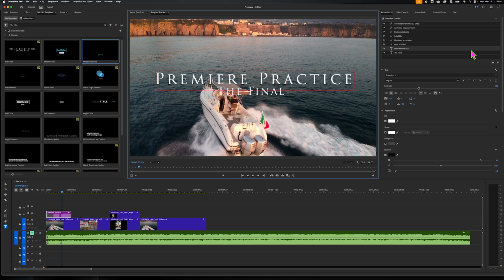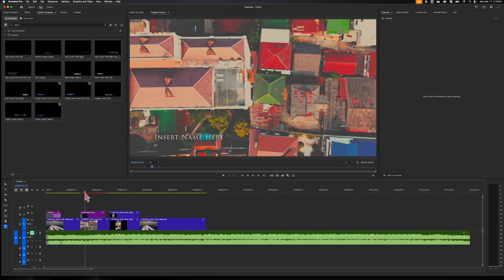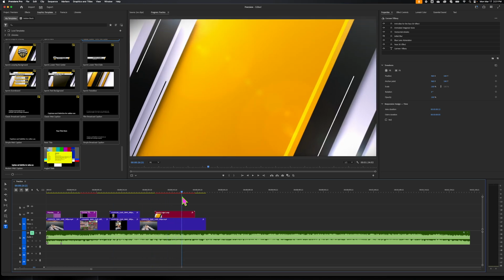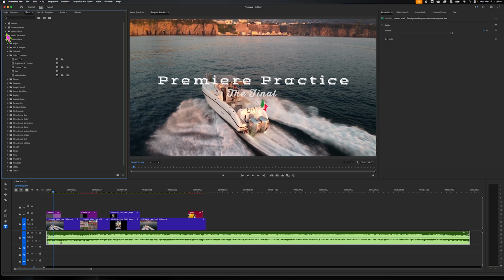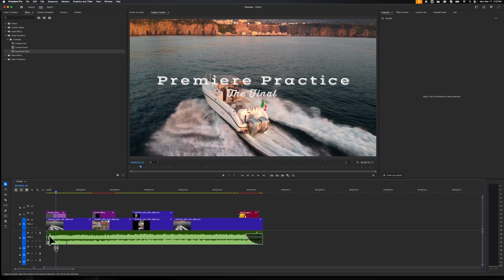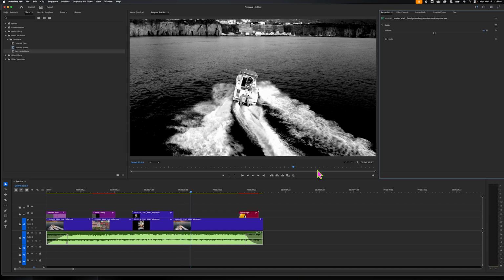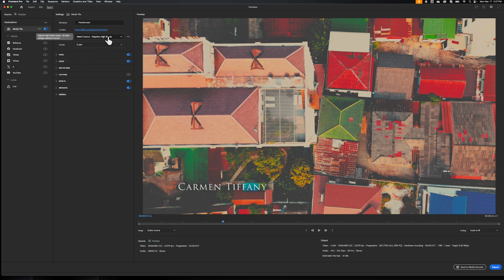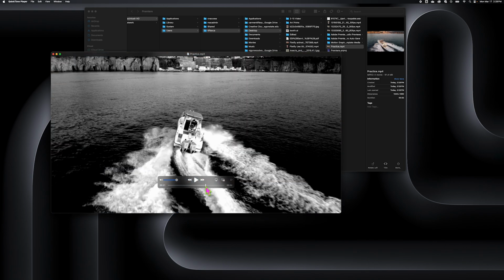Premiere Part 3